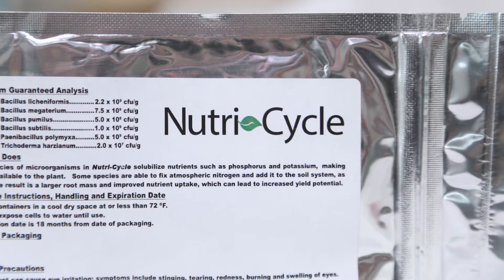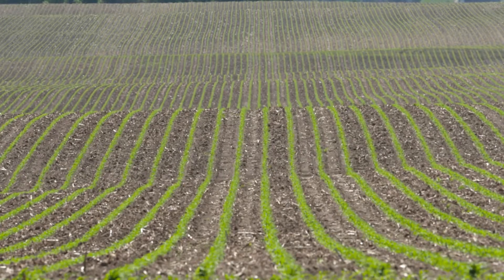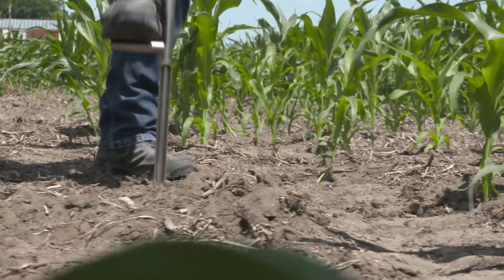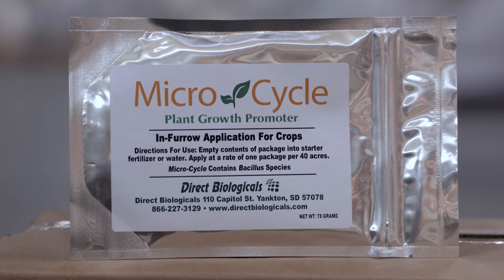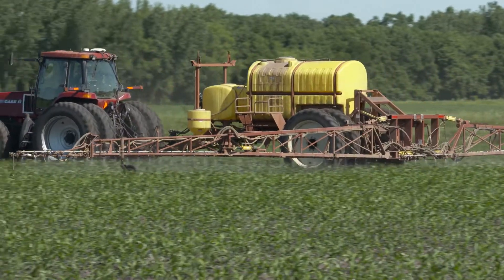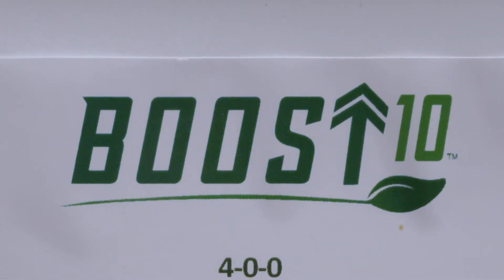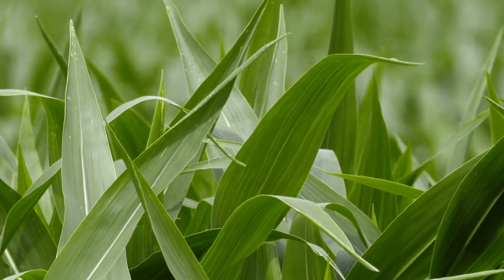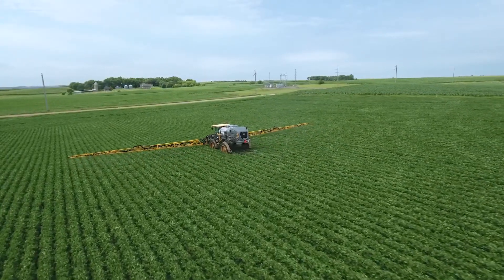Hefty Naturals MircoCycle, N Hyrdo, Boost10